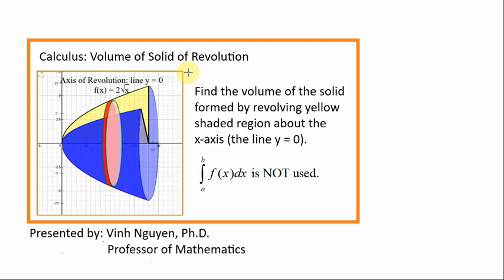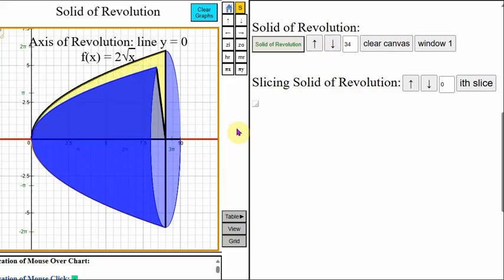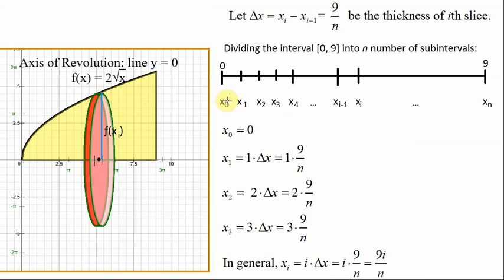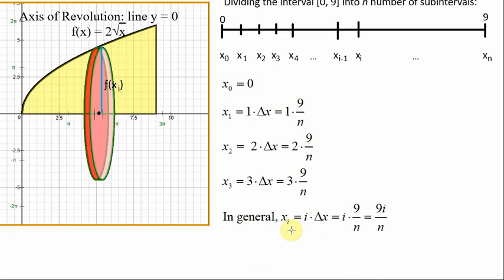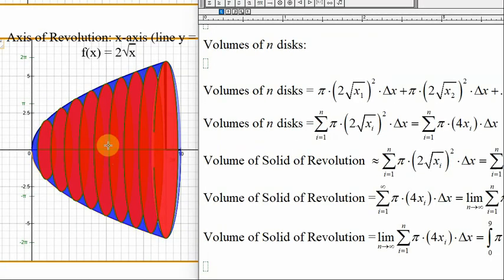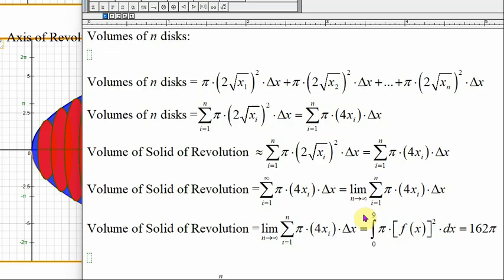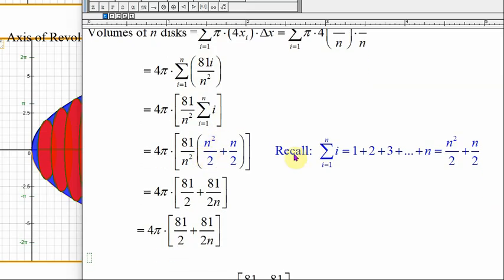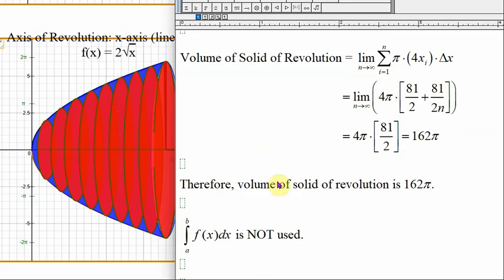Calculus (video 189): Solid of Revolution; finding volume of solid without using definite integral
Solid of Revolution; Finding volume of solid without using definite integral